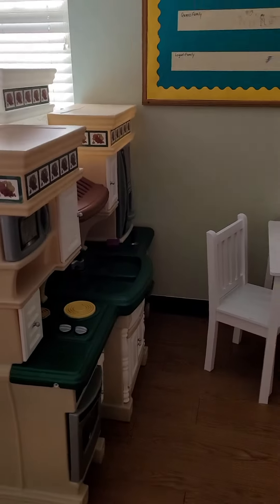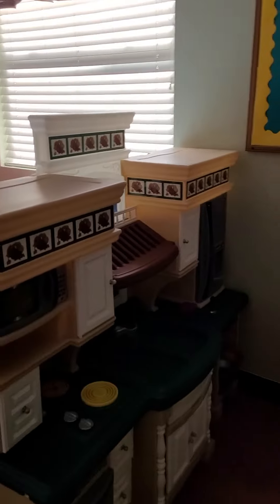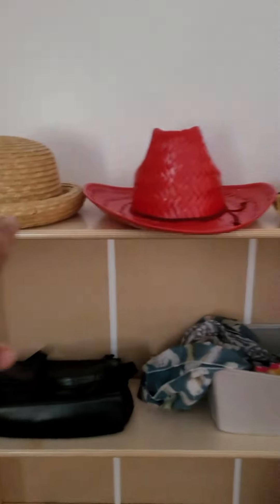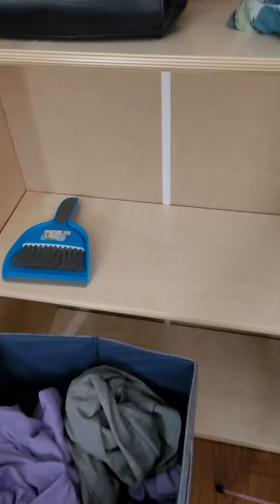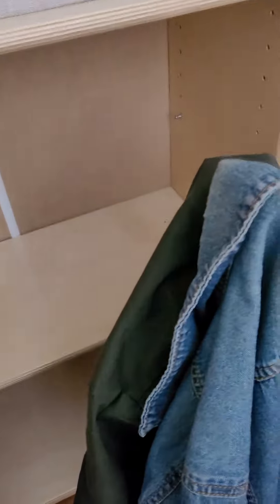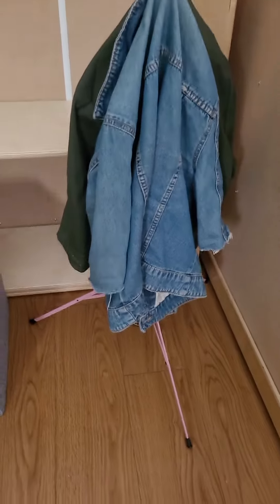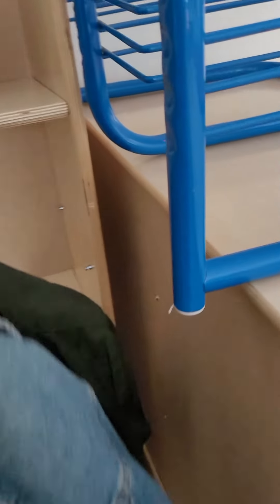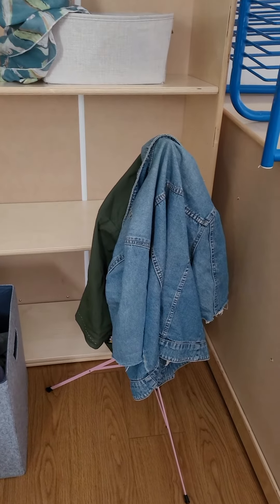creating a dress up area in your classroom montessori inspired kindergarten prep room